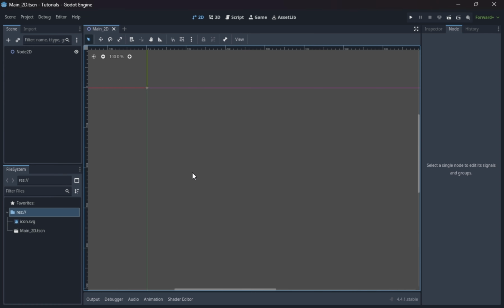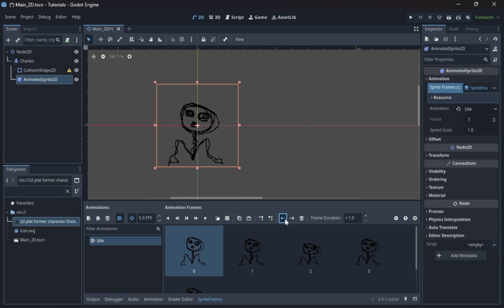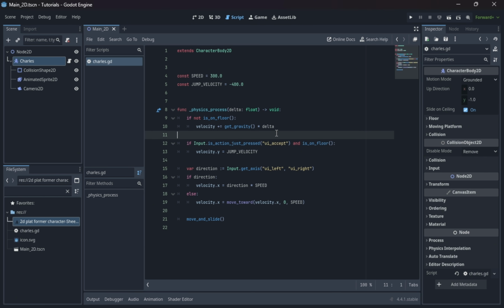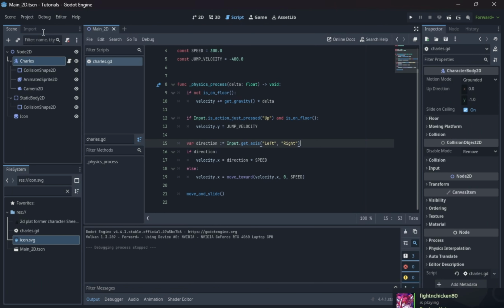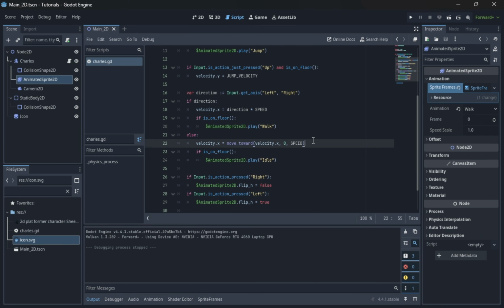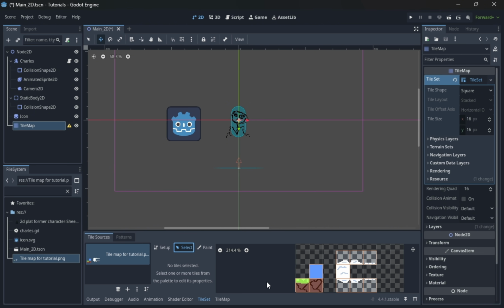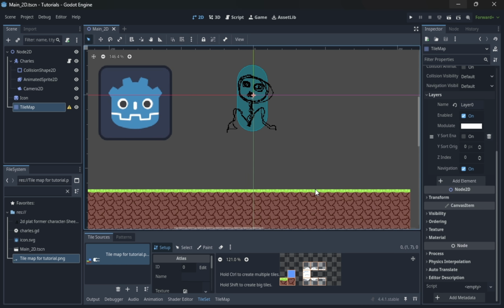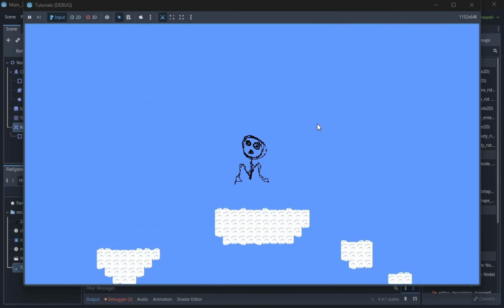How to Make a Simple Platformer in Godot 4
my friend Lob0 drew the wizard in the thumbnail
if yall liked this im planning on making more tutorials most likely the next one will be a part two to this video or a video on normal maps